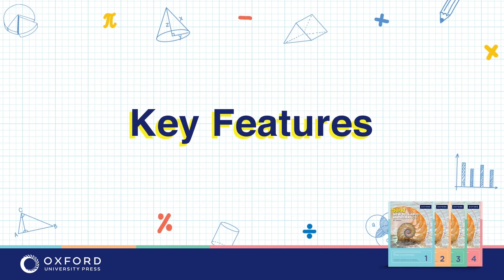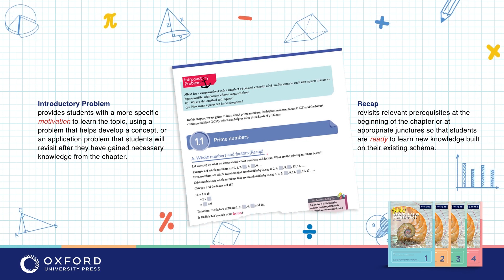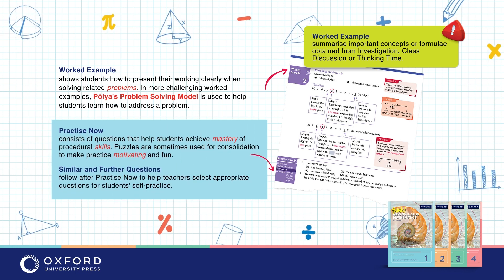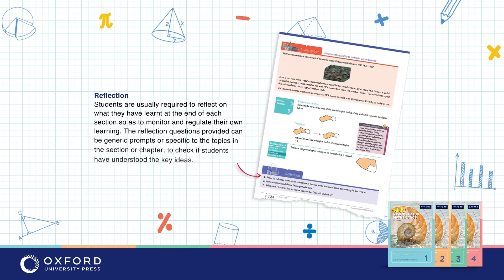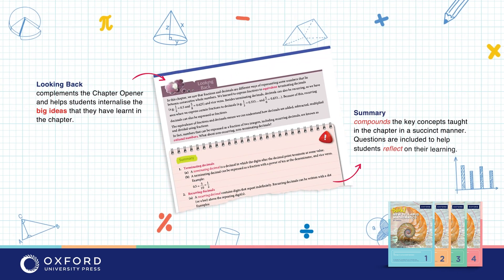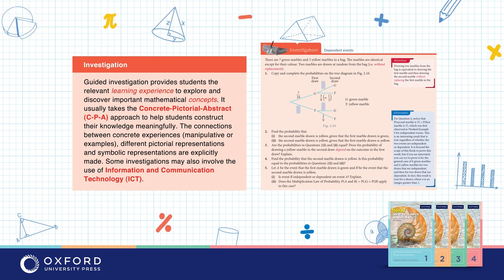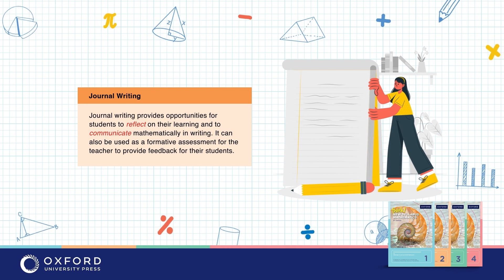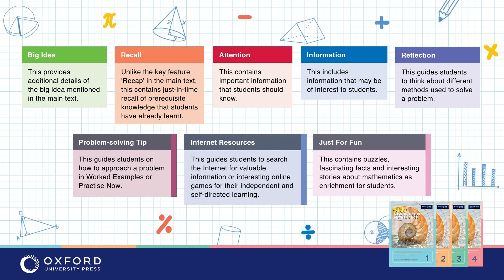Mastering Cambridge O level and IGCSE Maths Exams: Think! New Syllabus Mathematics 8th Edition!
Achieving Mastery and Exam Success since 1992.

Every math teacher dreams of their students achieving success in Cambridge O Level and IGCSE Mathematics.

Continuing our proud legacy, we're thrilled to introduce Think New Syllabus Mathematics 8th edition!

This textbook series embodies essential features that align with the evolving demands of 21st-century competencies.

Let's dive into this video to uncover all its exciting features!